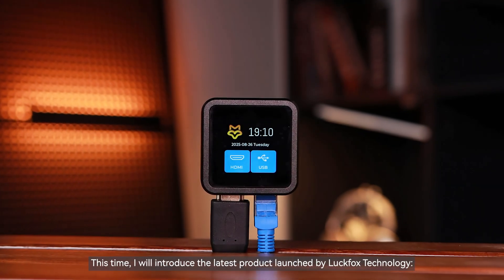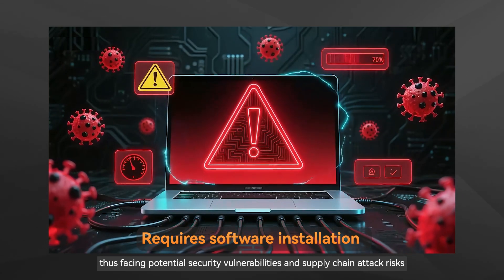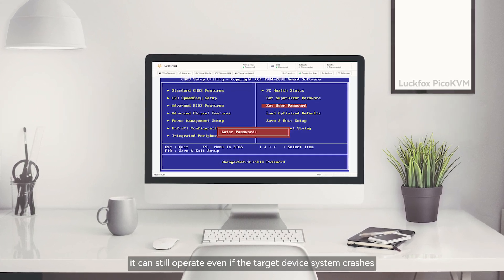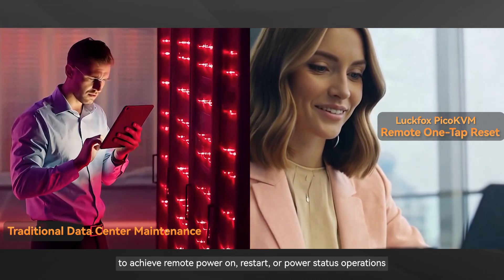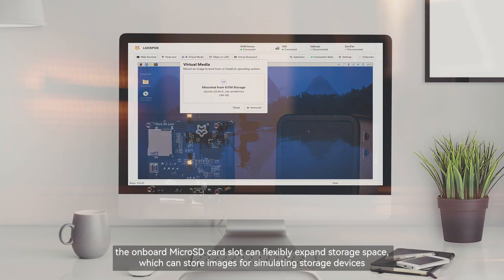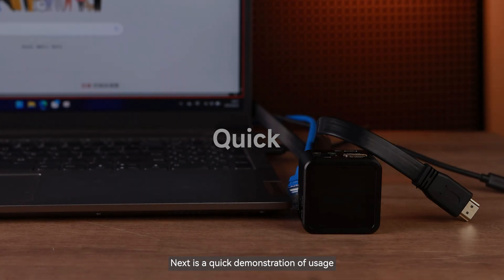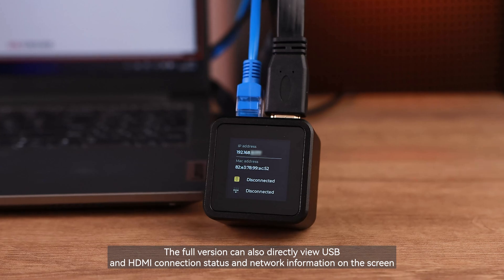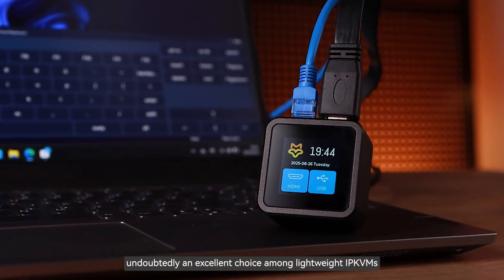Luckfox PicoKVM with 1.54" touchscreen & Base version, Lightweight IP KVM remote management tool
The Luckfox PicoKVM is a lightweight IP KVM management tool, supports real-time video capture and HID input simulation over the network, enabling touch-free operation of development boards, PCs, and servers. This product offers stable, low-latency video capture and remote control capabilities, widely suitable for scenarios such as remote PC control and server maintenance.